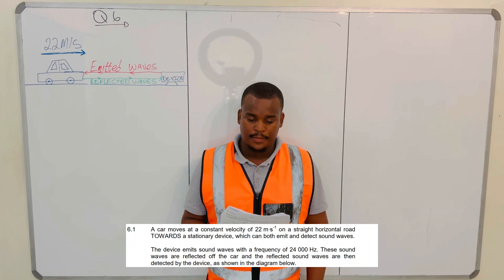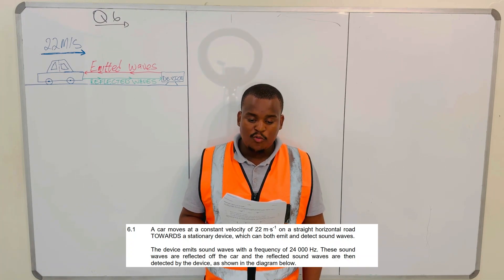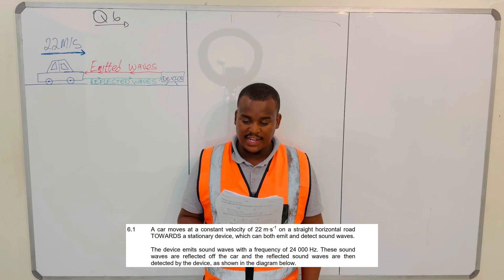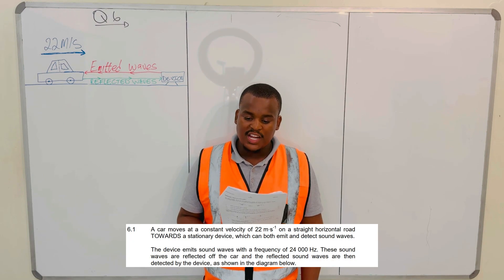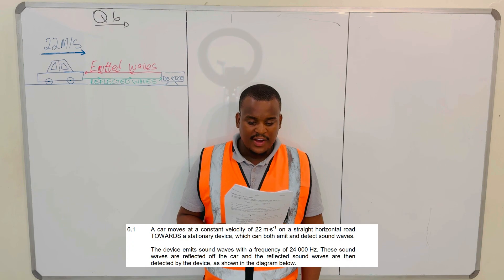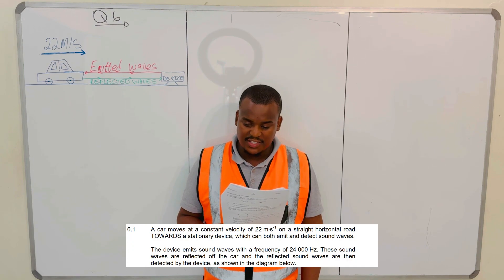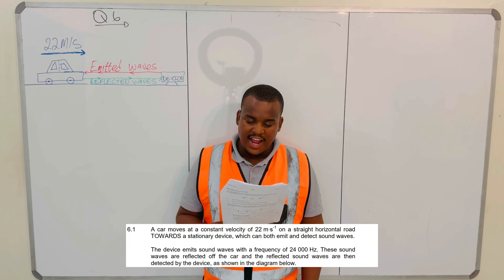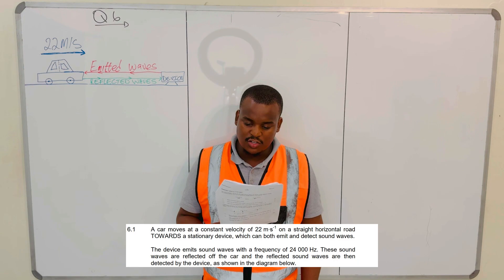B | MAY/JUNE 2023 GRADE 12 PHYSICAL SCIENCES - Reflected Sound Waves (Doppler Effect) | PAPER 1